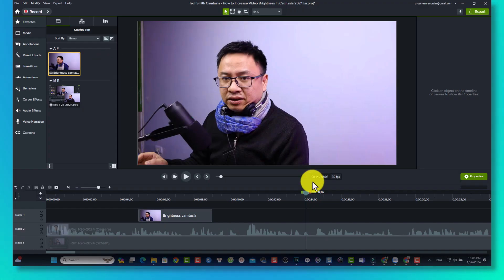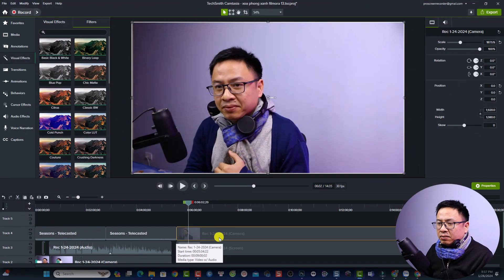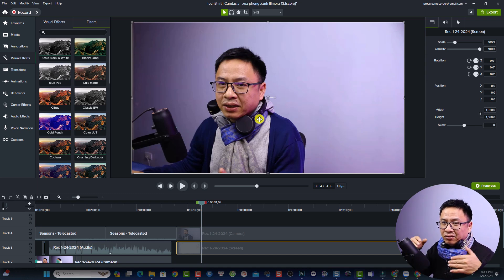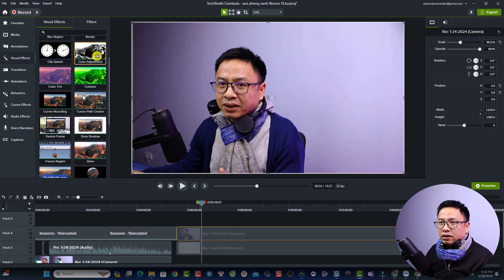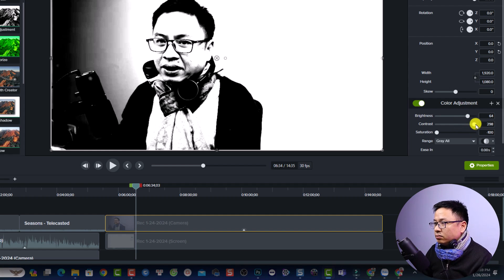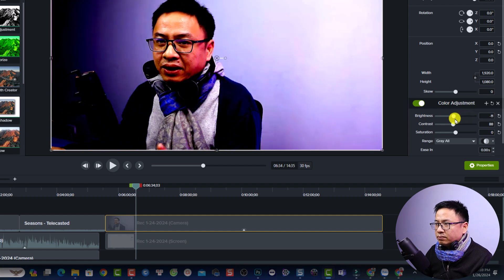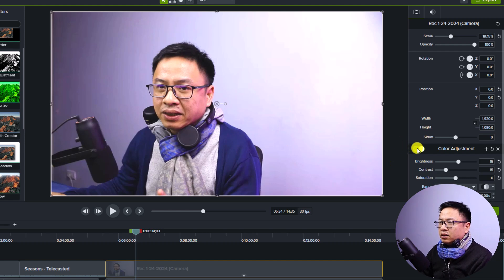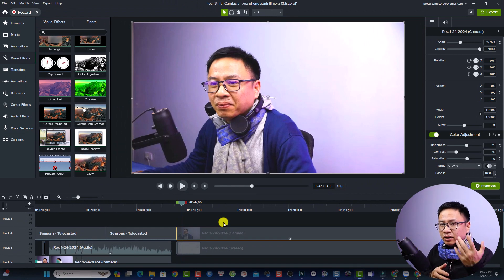How to Increase Video Brightness in Camtasia 2024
This video shows you how to increase video brightness in Camtasia 2024.
Camtasia is one of the best video editing software for creating educational video like software demo, tutorial video as well as how-to content.